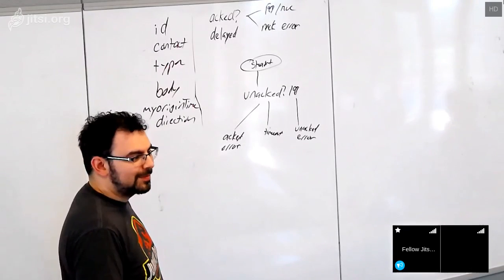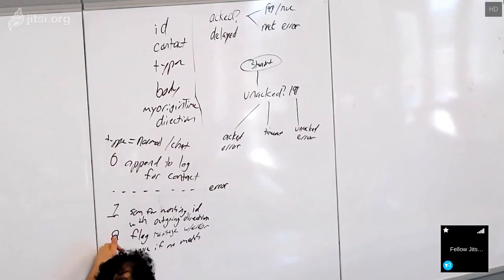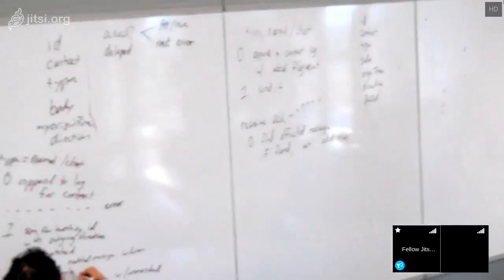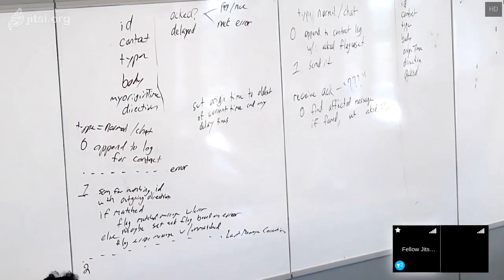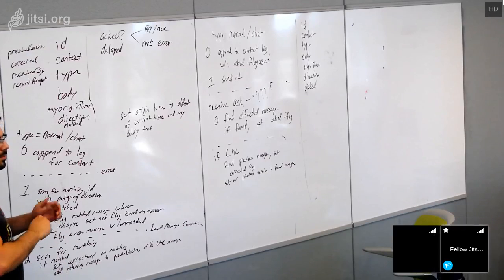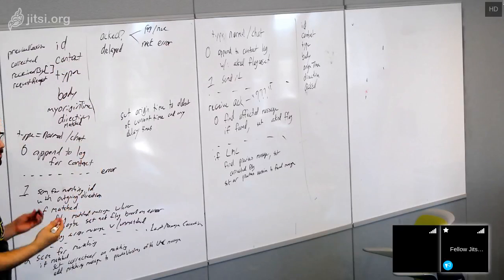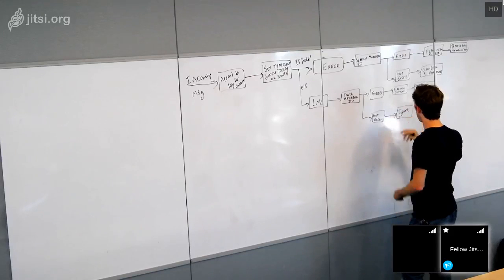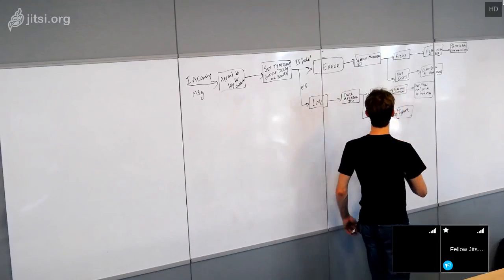XMPP Summit 20 Austin